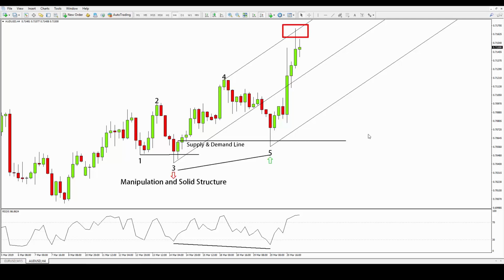Advanced Technical Analysis [103 Pips LIVE in the AUD/USD H4]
Advanced technical analysis in its prime.